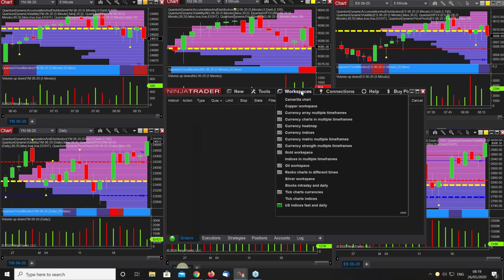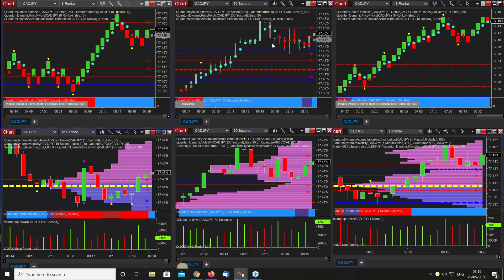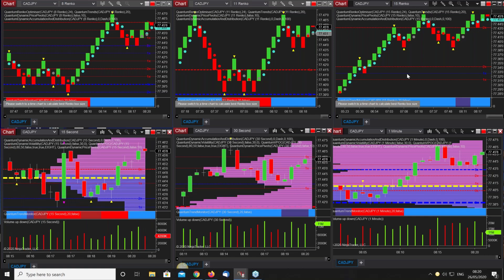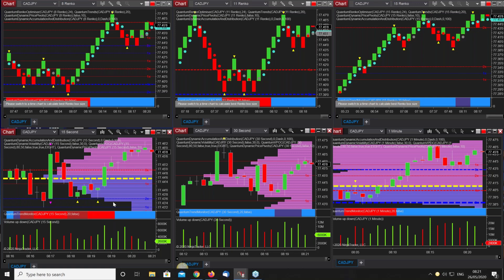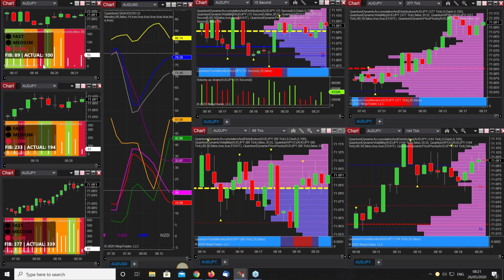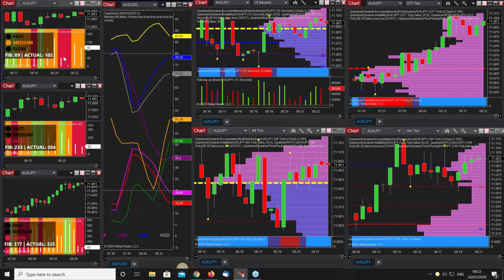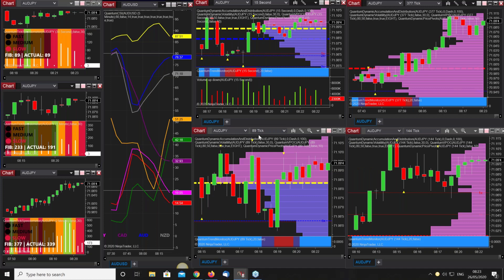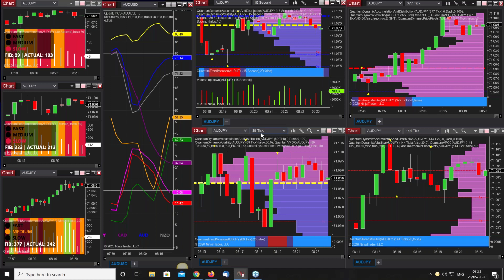Using tick and renko charts to reveal momentum in the forex markets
In the third part of the London forex session David explains how to use non time based charts such as tick charts and renko charts to reveal market momentum and participation fore forex traders.